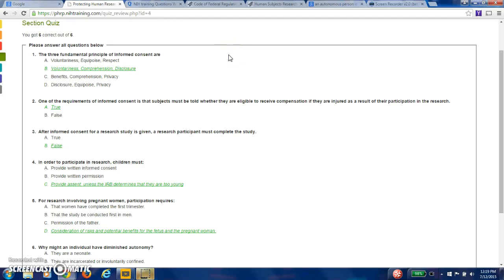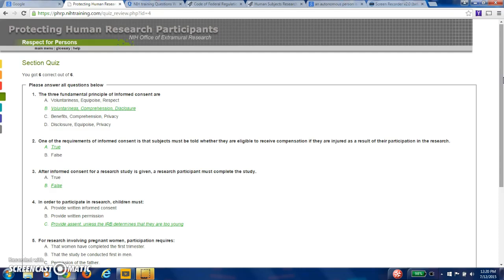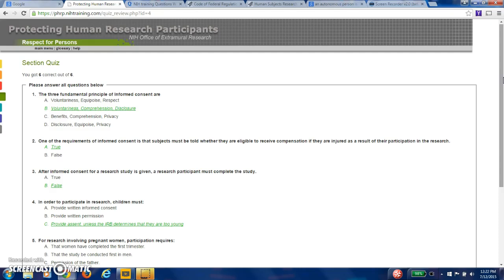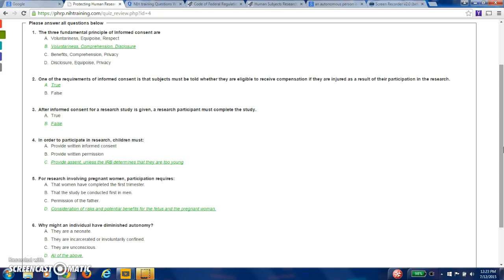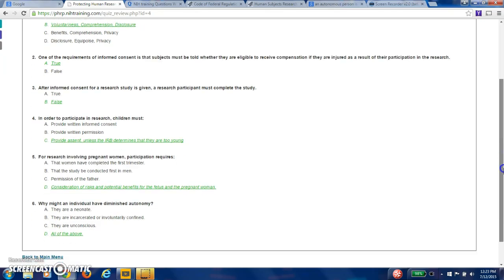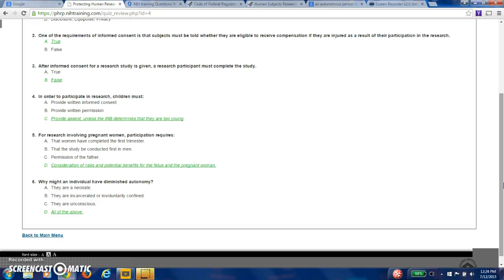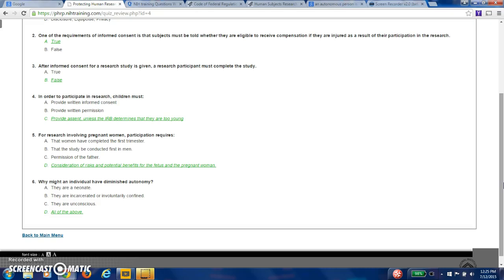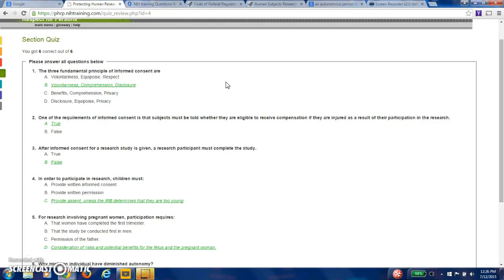NIH Study Quiz "Respect for Persons"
NIH ethical guidelines.